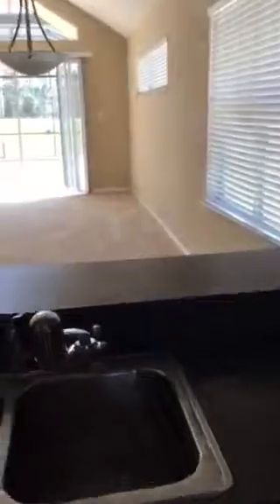Home for sale in Countryway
This home is for sale in Countryway in Wesley Chapel